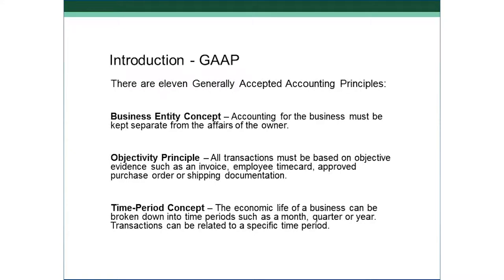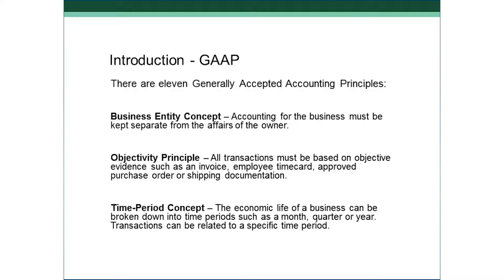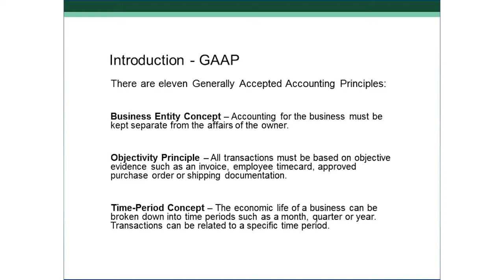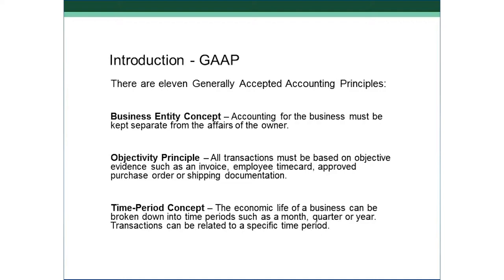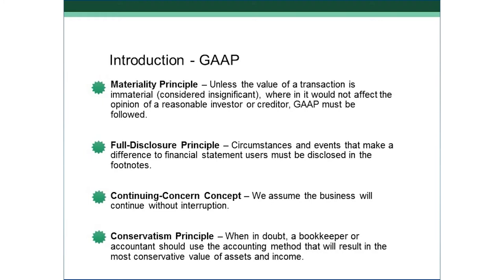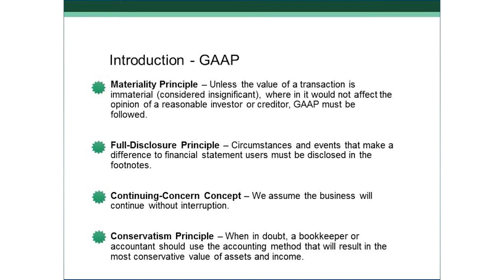Bookkeeping and Payroll Course - US Version | Adams Academy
Bookkeeping and Payroll USA Version - Video Training Course is designed to help you recognize the important thing ideas of bookkeeping and payroll control.
With the assist of this video direction, you may advantage know-how approximately subsidiary ledger control, internal accounting controls, income tax services, budget control, records retention and many greater.
So, what are you anticipating? Watch this brilliant Bookkeeping and Payroll USA Version - Video Training Course right now and upgrade your competencies and expertise.

Google Search Text:
small business payroll, business payroll software, small business payroll software, social security amount compensation, basic accounting for beginners, bookkeeping columbus ohio, outsouring small business accounting payroll bookkeeping, accounting software for small business, enter payroll into quickbooks, bookkeeping and payroll services, what is the best bookkeeping and payroll services in richland, small business bookkeeping, simi valley bookkeeping,